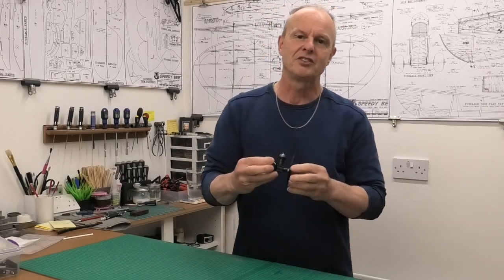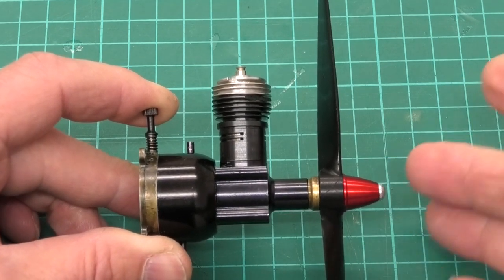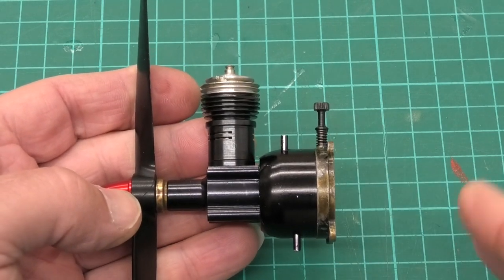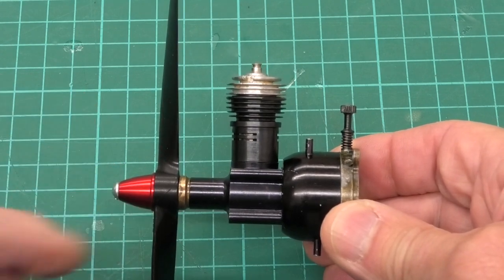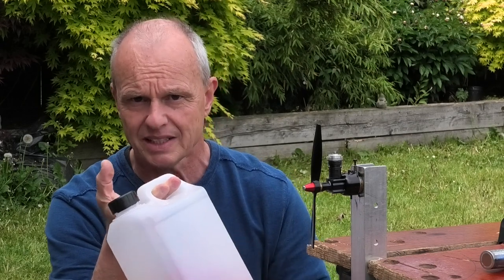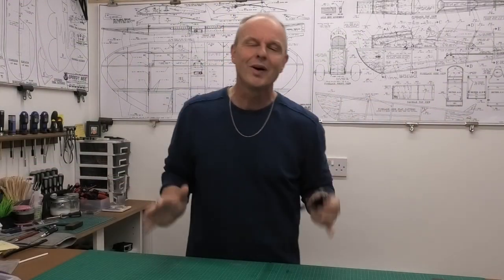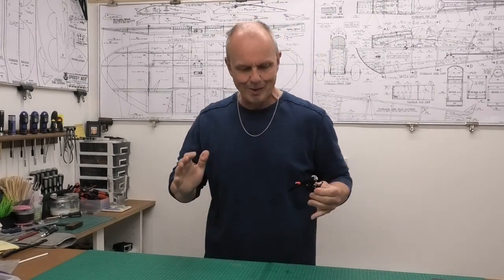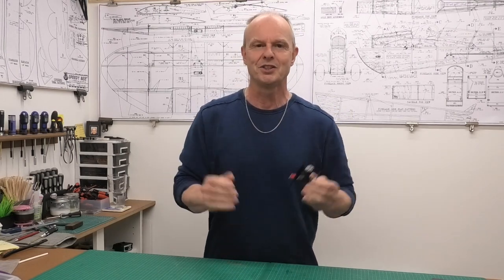Cox 049 Black Widow Glow Engine - Run & Review - Model Aeroplanes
A great UK supplier of Cox Spaires is Den's Model Supplies